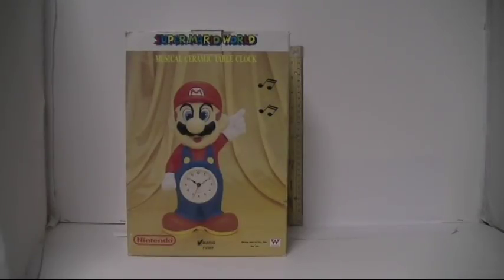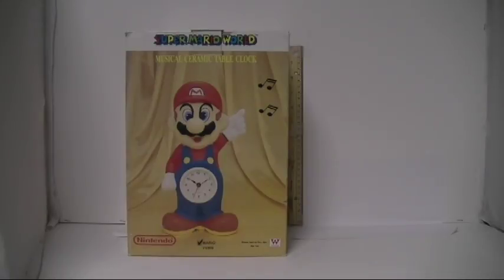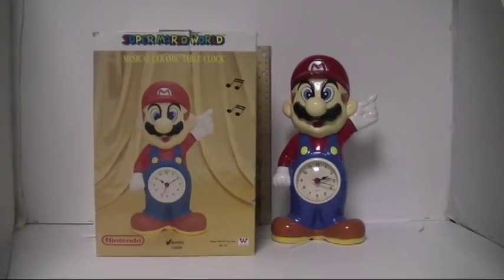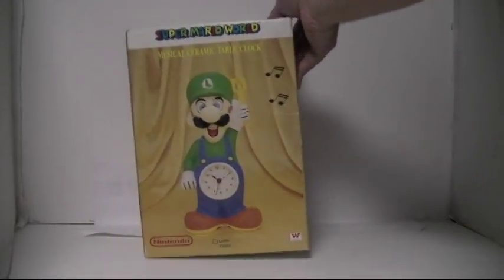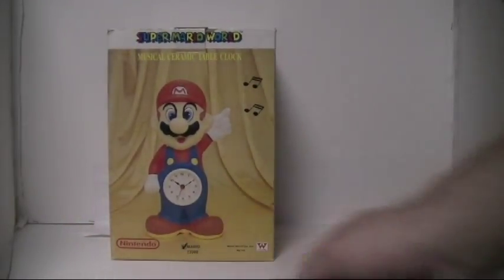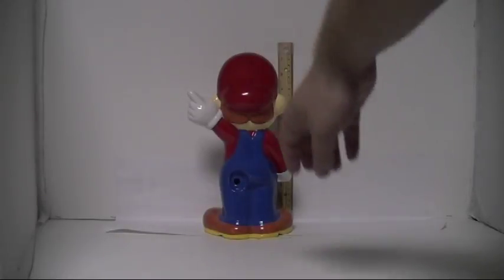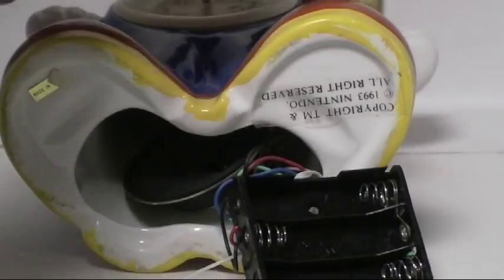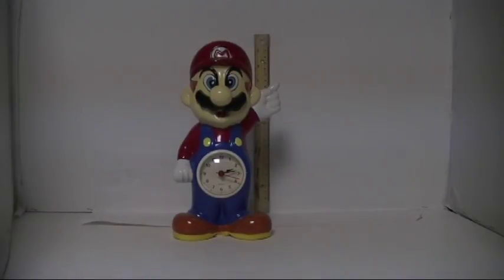Super Mario World Musical Ceramic Table Clocks Set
Not satisfied with just creating figures and clocks, Welcome (the producers of these sets) wanted to combine the two.  I just found one of these on ebay.  I had NO IDEA this set existed until a few days ago.  I was pretty excited to see American merch I had not previously seen after all of these years of collecting.  I just had to share via video.
Mario, Luigi, Yoshi, and Bowser make up the set.  You can see Mario detailed here, as he is the one I found.  Luckily he had the box so I didn't have to imagine up the rest of the set!